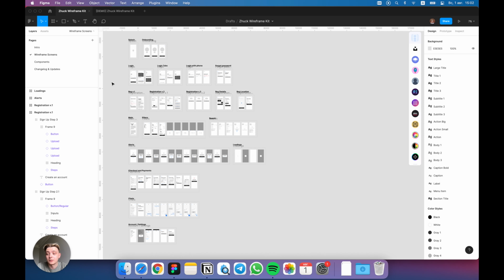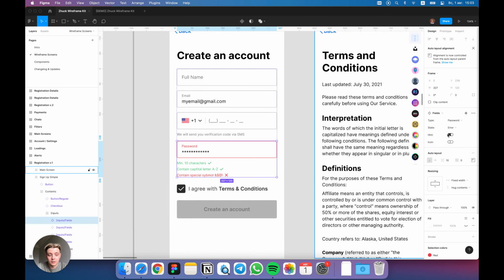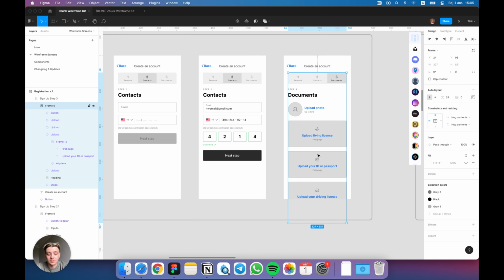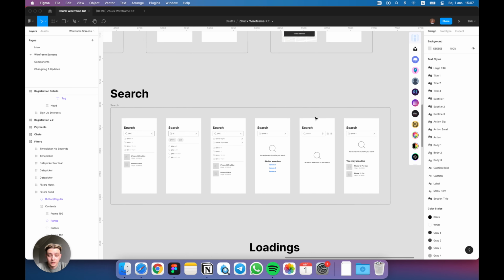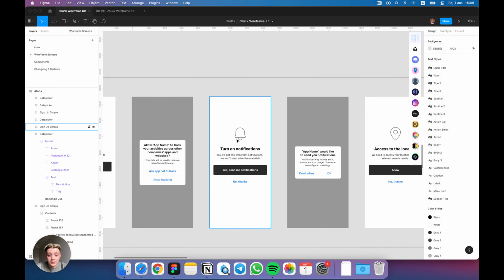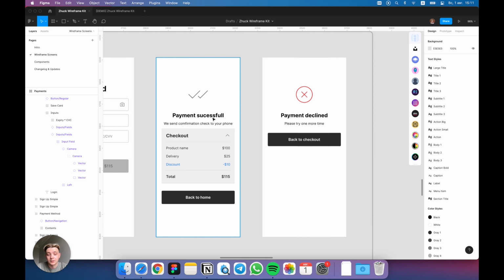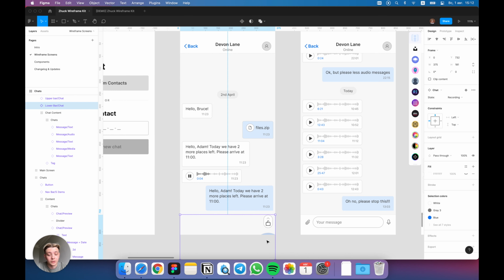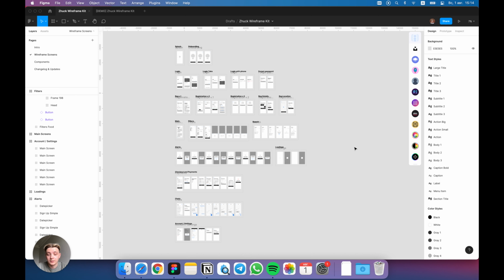2/3 How to use my Mobile App Wireframe Kit. 60+ Screens.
Buy Zhuck Mobile App Wireframe Kit for only $29 (the price will be available till 10th August, then the regular price will be $39)

In this part, you will see all 60+ screens in 11 categories and learn how to customize them.

What's inside the full version:
- 60+ autolayout screens
- 11 categories
- 270+ components build with Variants
- Free font and free icon pack